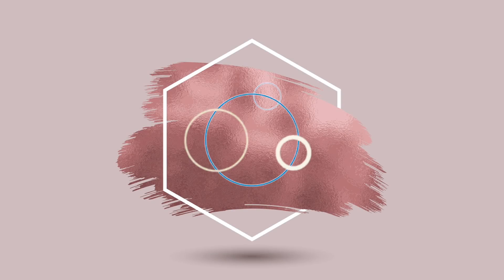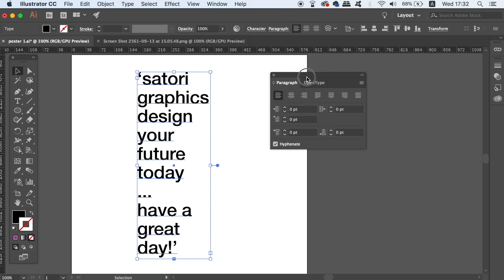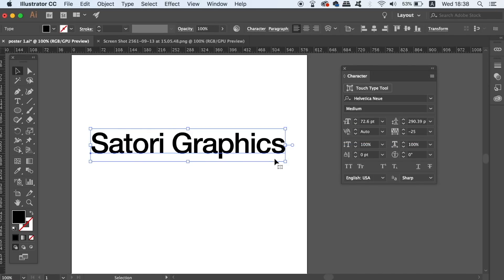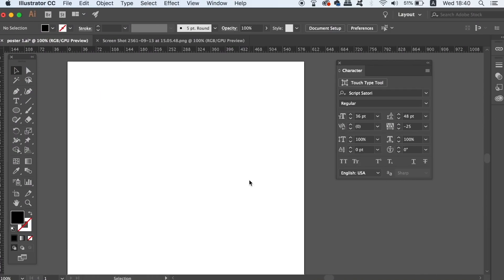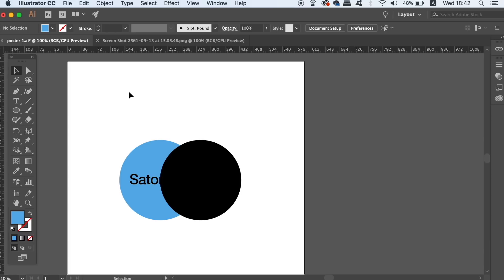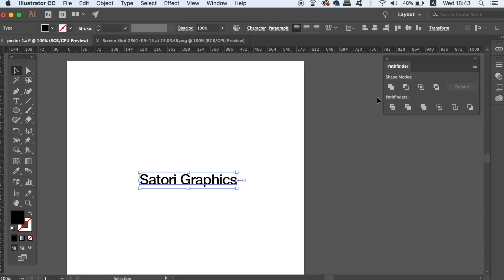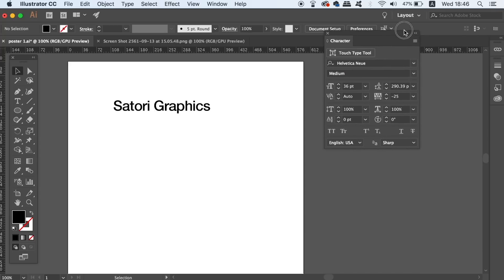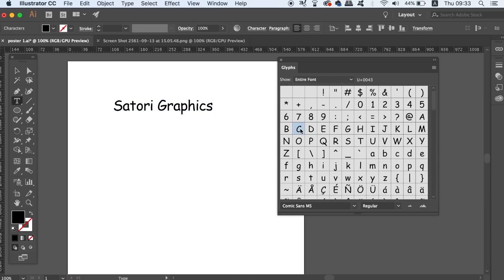Illustrator PRO TIPS For TEXT (NEED TO KNOW)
6 PRO TIPS when using text in Adobe Illustrator. You’re pretty much guaranteed to at least learn one thing new in todays Illustrator tutorial!

I have 6 very helpful and useful tips for using and working with text in Illustrator. Todays tutorial is a straight forward, and step by step video, on tips for using text that you probably didn’t know about. All of today tips will help you better understand how Illustrator works, and enable you to work with text in a more confident and professional manner. The 6 tips on using text are ‘must know’ because they really will help you in your graphic design workflow, and I feel every designer should know about, and utilise each of these tips in todays tutorial. So tune in and follow along with my video on 6 pro tips when using text in Illustrator!

MUSIC